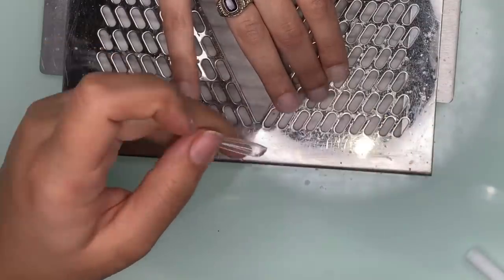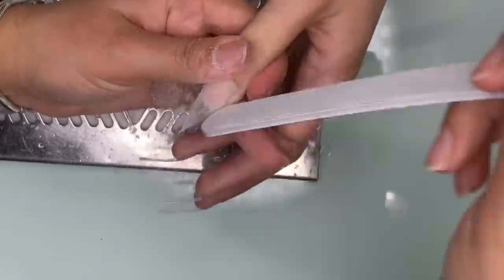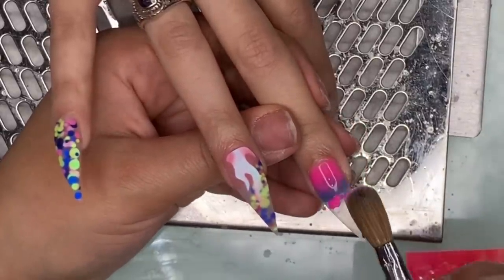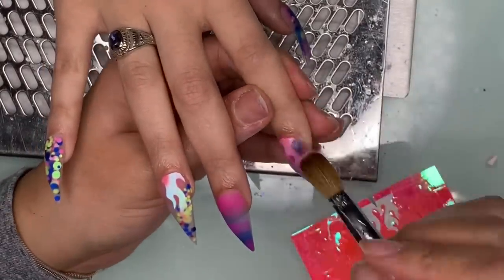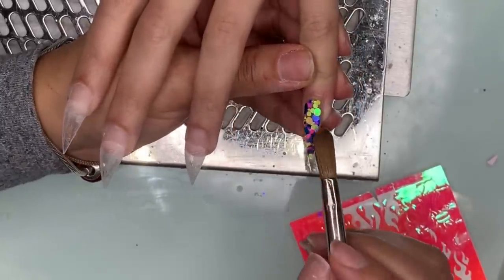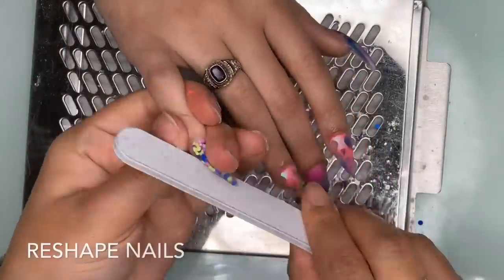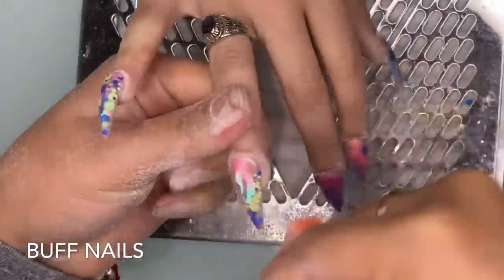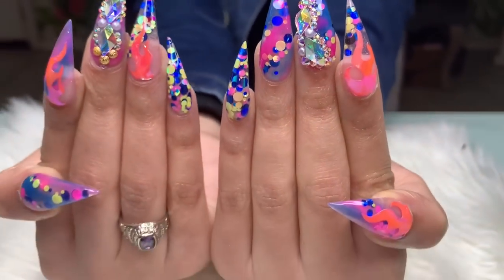Acrylic Nails Fullset Tutorial | Stiletto Nails | Encapsulated Acrylic Nails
💗nail clipper: Ultra Straight Cut Toenail Clipper

💖Fine Drill Bit: Pana 3/32" Safety Nail Carbide...

💗uv/led light: 54W UV Led Nail Lamp Nail Gel Light Professional Nail Art Lamp Curing Nail Light,Led Nail Polish Dryer Curing Lamp Plus Gloves Gift for Gel Manicures